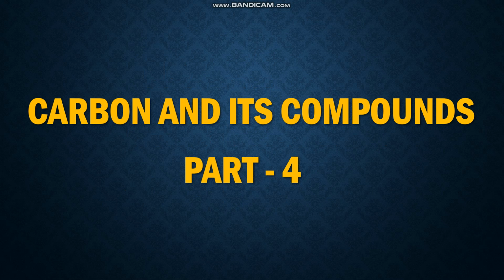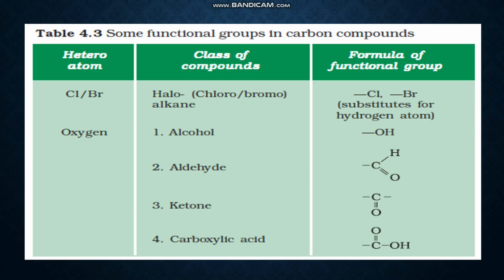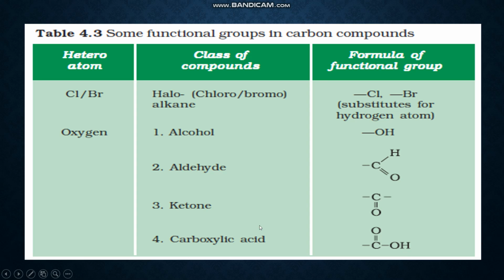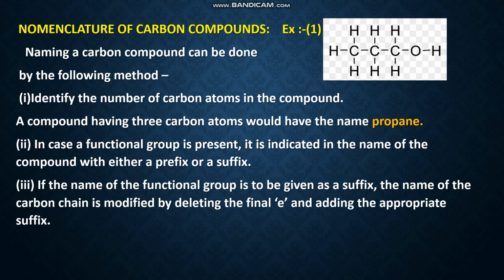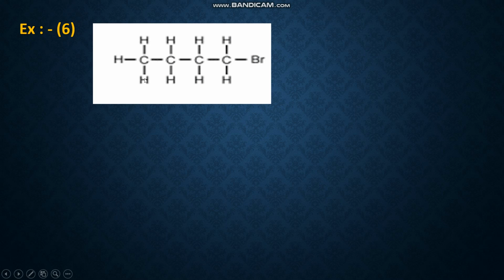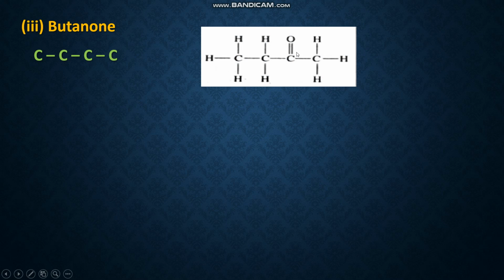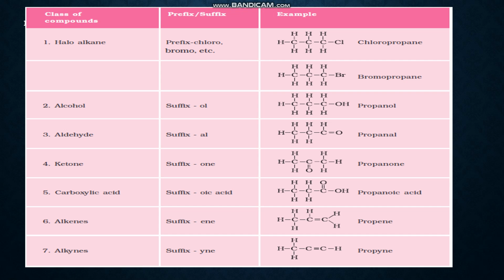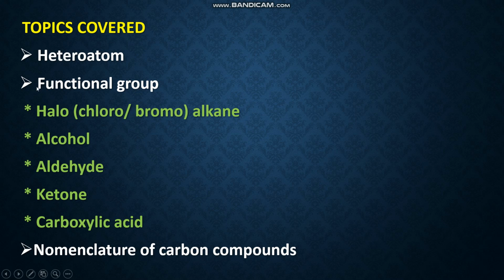Carbon and its compounds Part 4